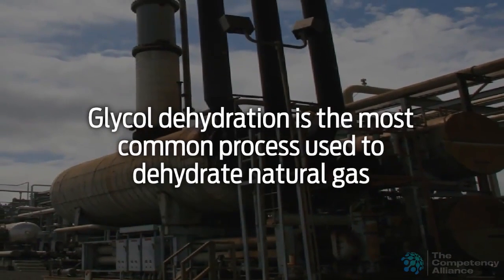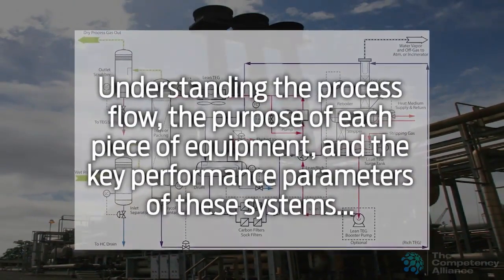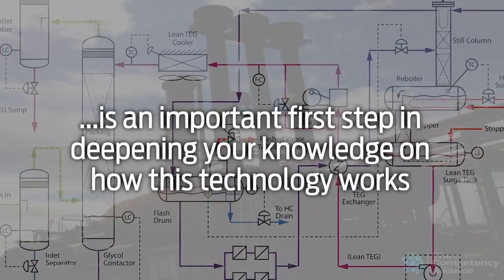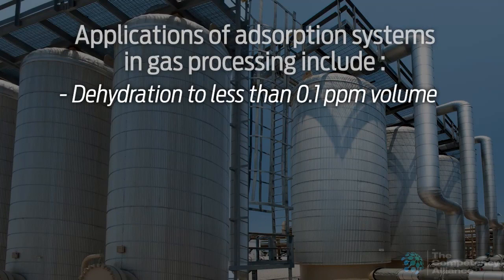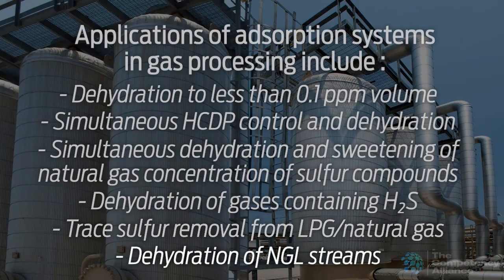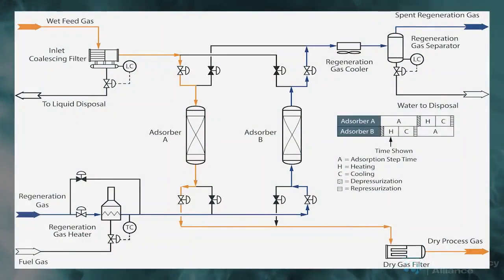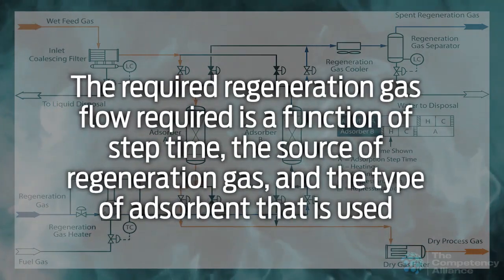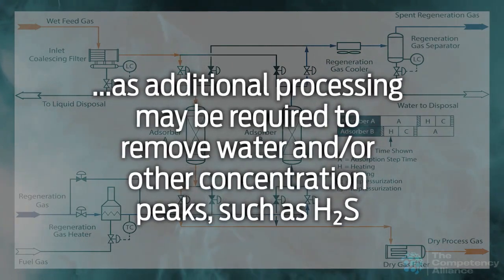PetroSkills: Contaminant Removal - Gas Dehydration Core - PetroAcademy eLearning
This PetroSkills' PetroAcademy skill module provides an overview of processes used to dehydrate natural gas with specific emphasis on:

-Absorption using glycol dehydration
-Adsorption using molecular sieve

Target Audience:
Production and processing personnel involved with natural gas and associated liquids, to acquaint or reacquaint themselves with gas conditioning and processing unit operations.

This course is for facilities engineers, process engineers, senior operations personnel, field supervisors, and engineers who select, design, install, evaluate, or operate gas processing plants and related facilities. A broad approach is taken with the topics.

You Will Learn:
-Gas Dehydration Processes
-Glycol Dehydration
-Contactor and Regeneration Systems and Methods to Mitigate Emissions
-Absorption Dehydration
-The Typical Adsorption Dehydration Cycle
-Mol Sieve Regeneration Process